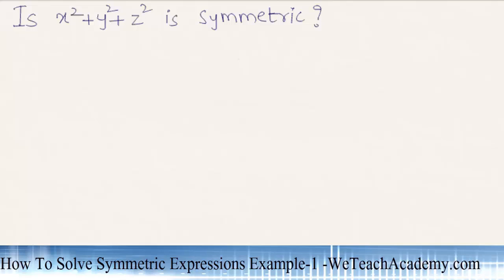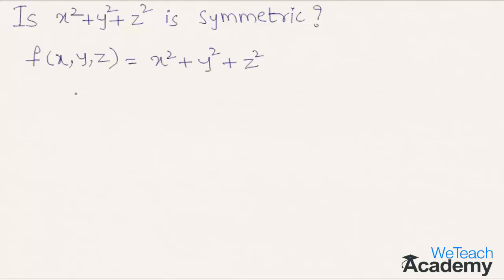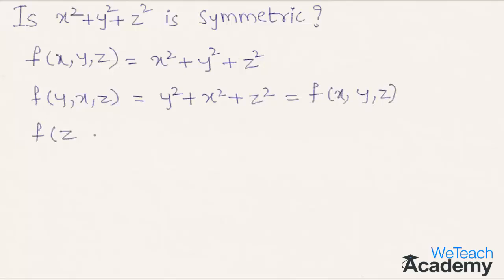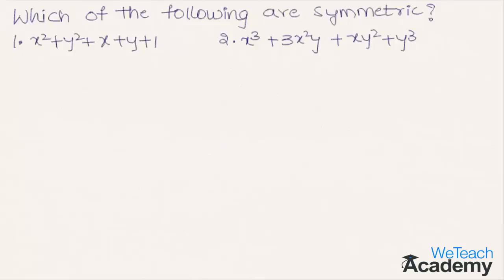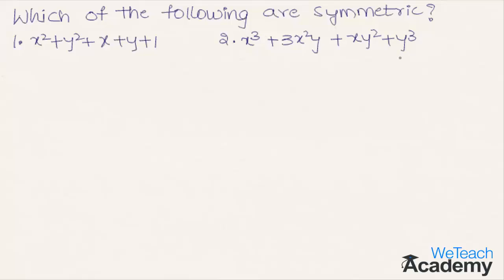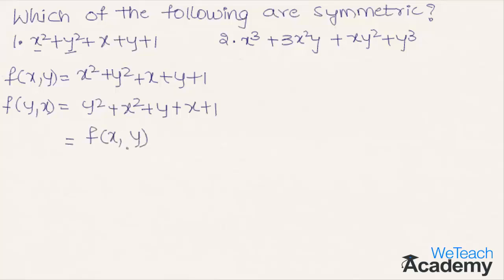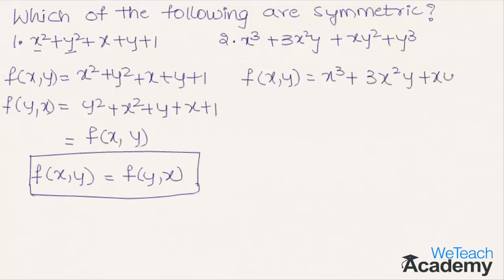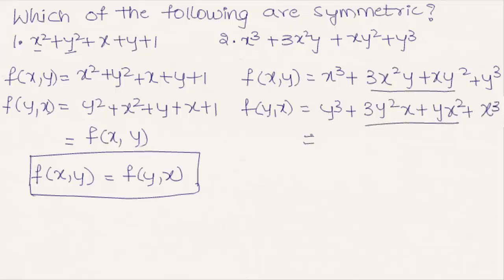How To Solve Symmetric Expressions Example-1 / Maths Algebra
What are symmetric expressions? how to find if the given expression is a symmetric or a non-symmetric expression ? Let us learn the same with some solved examples.